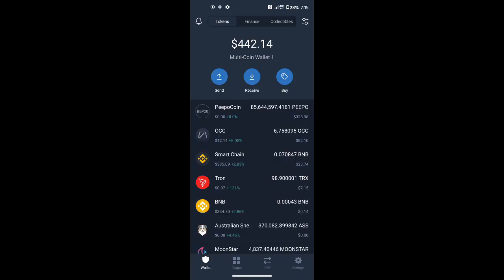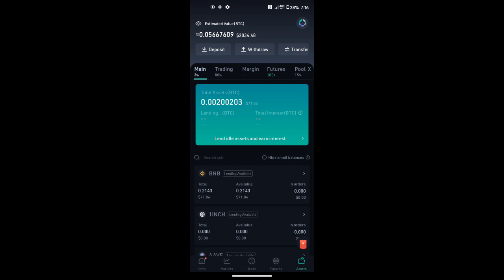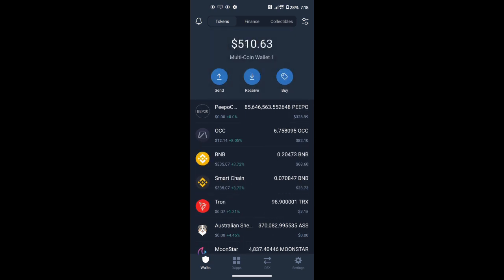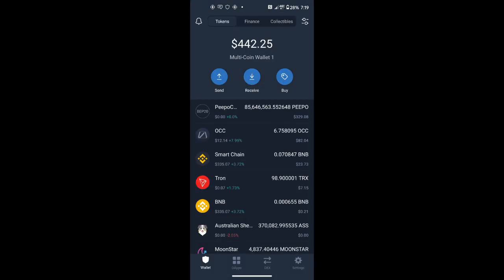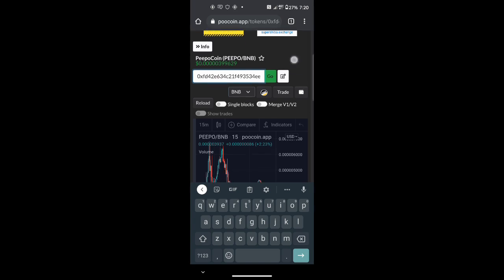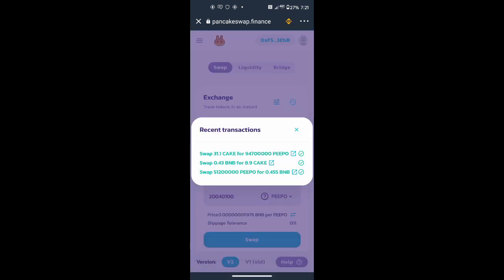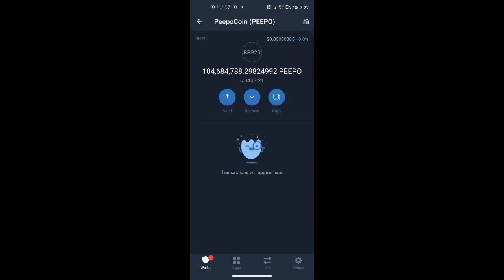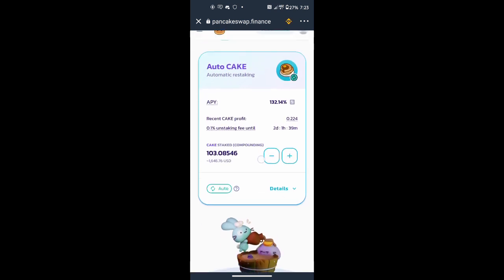HOW TO - Exchange BNB for PEEPO using Trust Wallet Pancakeswap!!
In this video we will teach you how to use Trust Wallet to exchange BNB on Pancakeswap

LTC: ltc1qzcun9pgunynp6gkv5lqsazh2m6wkf3a28j4nf4

ETH: 0x15E8996ED5324448d72e4dD75214b9777Fd6444B

TEL: 0x15E8996ED5324448d72e4dD75214b9777Fd6444B

DOGE: DDKKsczr8RSs6X7pZNxozDMHN47nfyNesw

ADA:
addr1qxlnf6tqxazrgzy8kdy04vmqvgkdql84ywnklyaf4t9fc79evmujzy7s3ue5l844k499ntn89uvy8gyk7kk8fy6xc04s5x6req